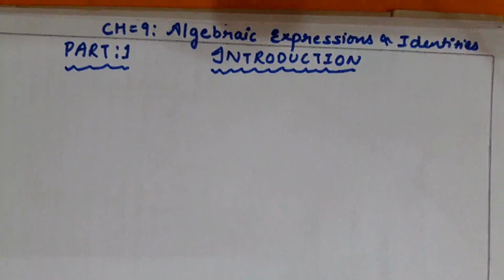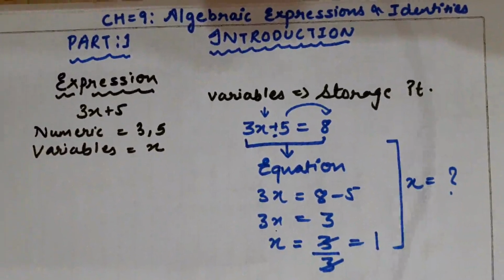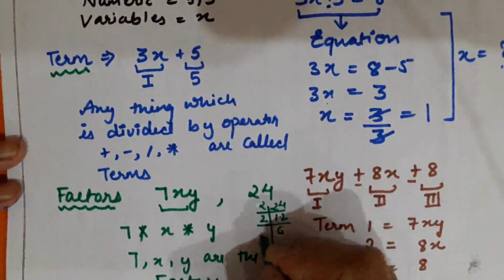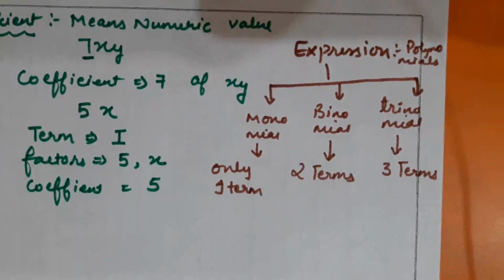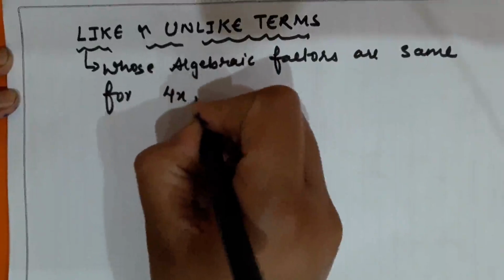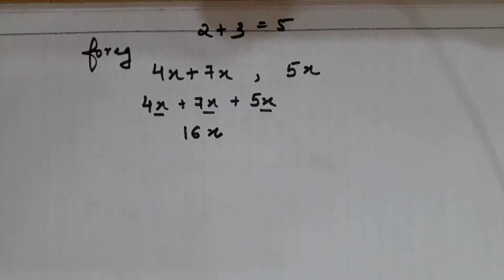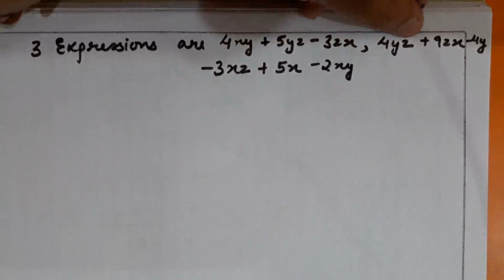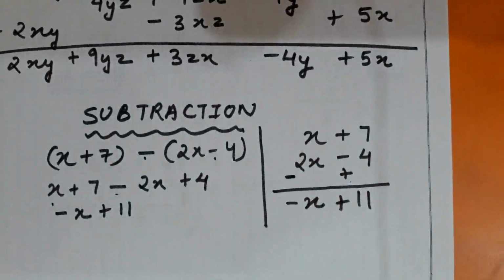Class8_Maths_ch9_Algebraic_Expression_part1_021220